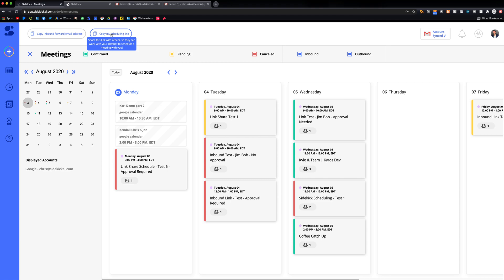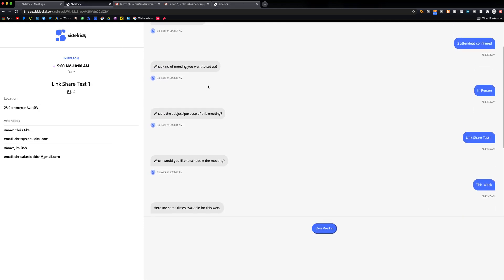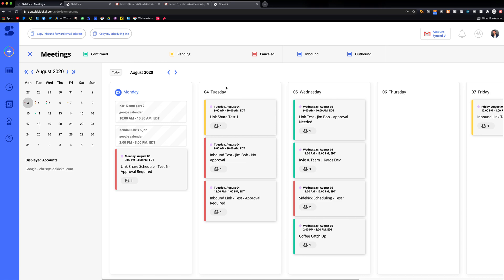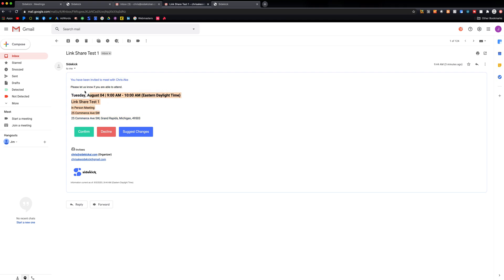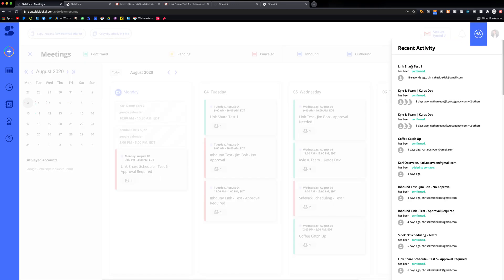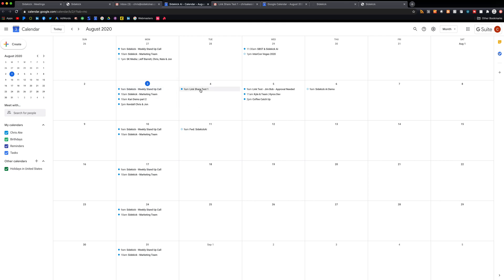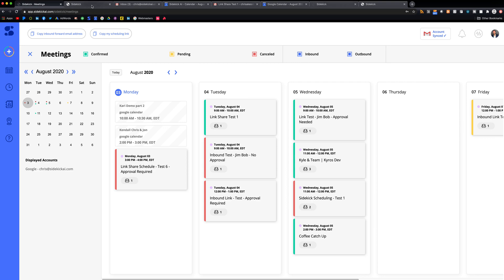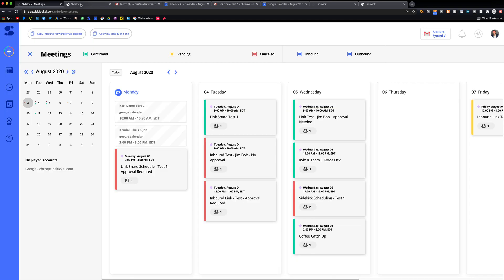Link Share Scheduling - Sidekick Ai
Sidekick Ai gives users the flexibility to schedule meetings in a few ways. One way is through Link Share Scheduling. Simply share your Sidekick Ai link with someone and they can chat with your Sidekick to book a meeting with you.

Our scheduling software currently offers four unique ways to schedule a meeting for users:

4 - Auto Scheduling